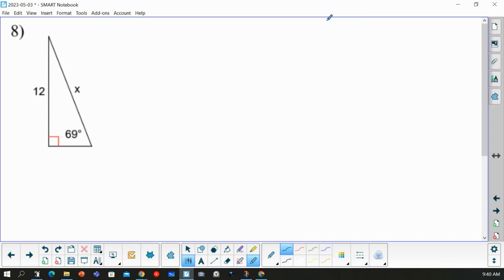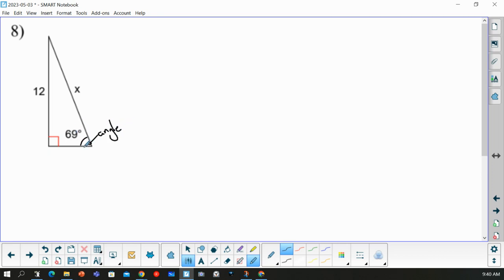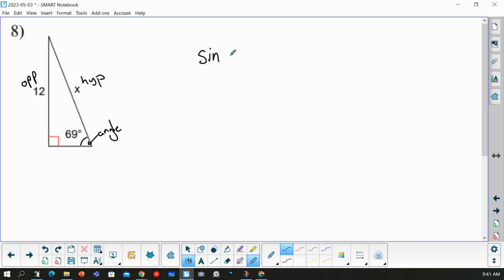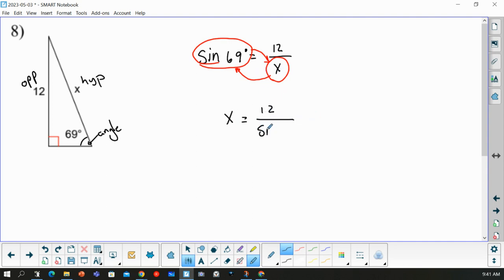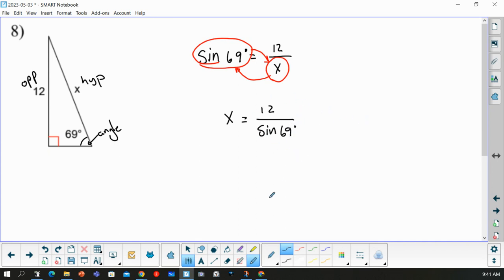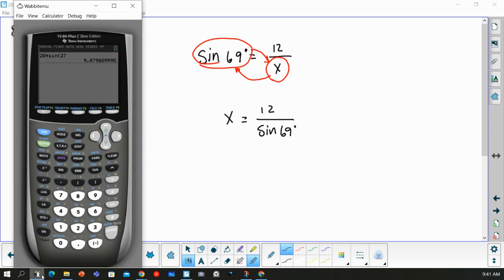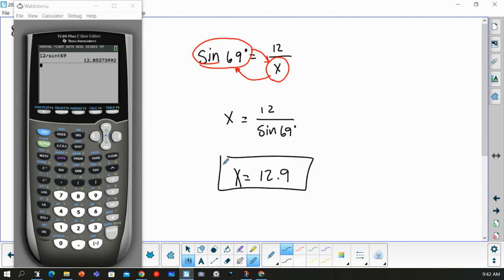Geometry 8-4 Extra Practice Worksheet ID2 Number 08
Geometry 8-4 Extra Practice Worksheet
ID2
Number 8
Using Sine, Cosine, or Tangent